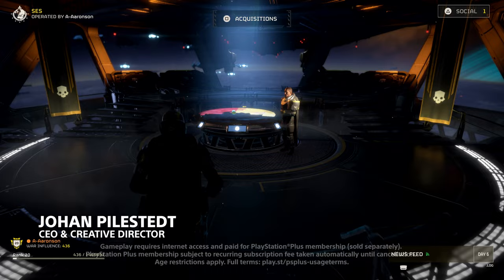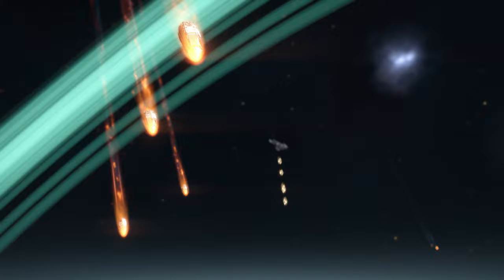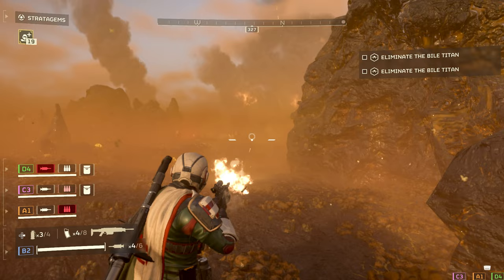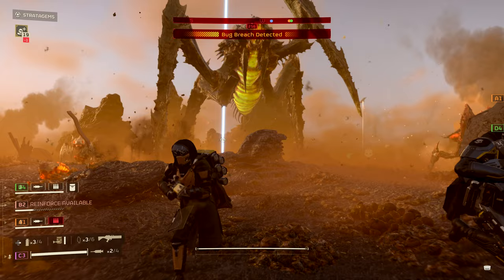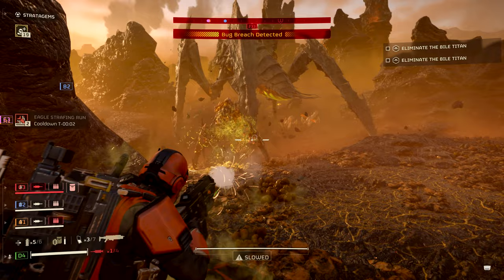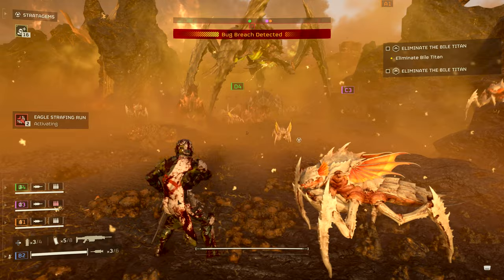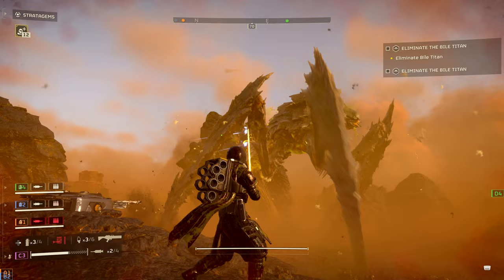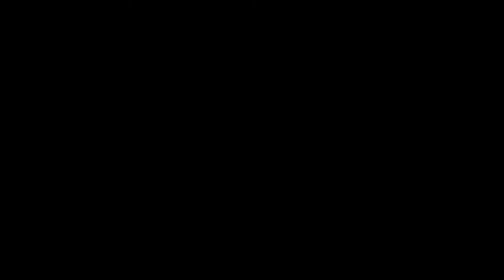Helldivers 2 - Bile Titan Liberation Gameplay | PS5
Bile Titan takedown mission in progress. This gameplay is classified.

Join Johan Pilestedt and the Arrowhead Game Studio in a closer look at Helldivers 2 mission gameplay. Watch them take on a deadly Bile Titan using only their bare highly powered weaponry. This is only the beginning of our war against the enemies of Managed Democracy.

Join the Helldivers and fight for freedom with friends across a hostile galaxy in this fast, frantic third-person co-op shooter.

Available February 8, 2024 on PS5
Pre-order from 1am PST September 22.